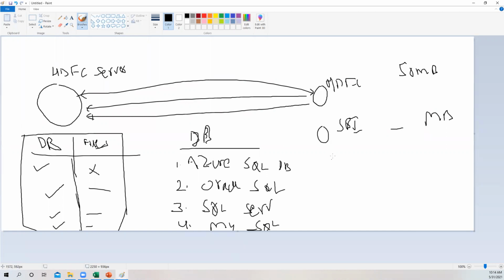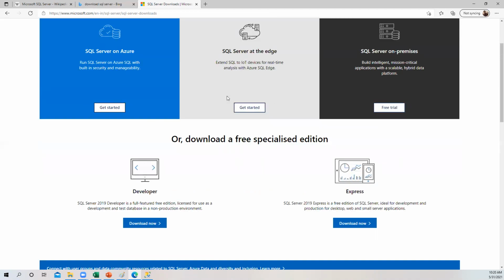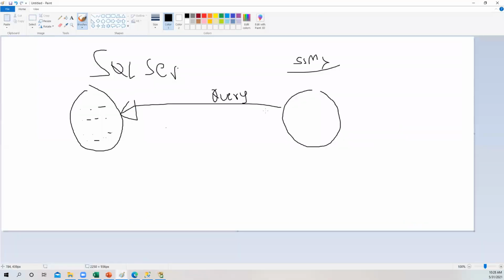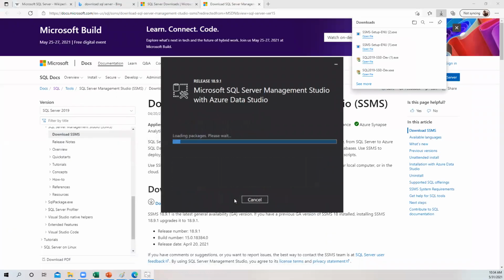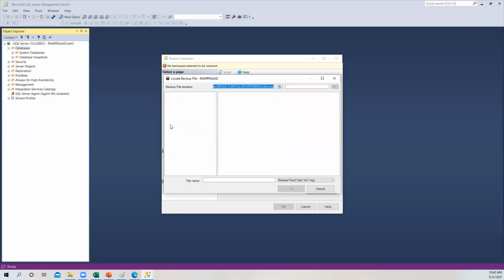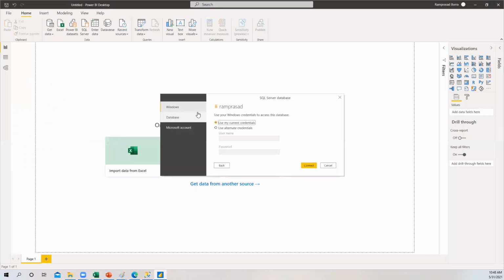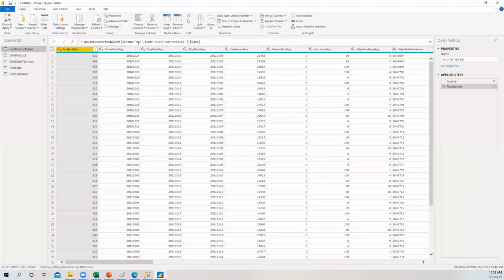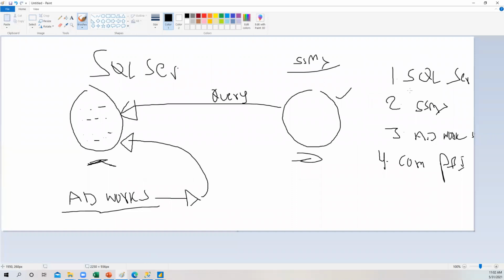Downloading and Installing SQL Server and SSMS along with Adventureworks Database Setup